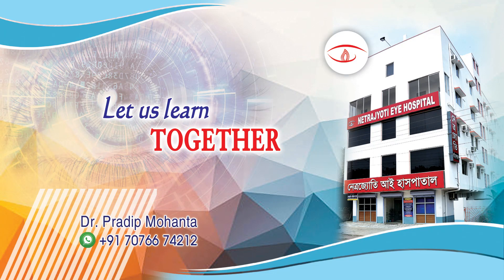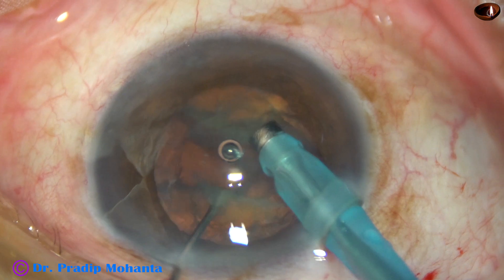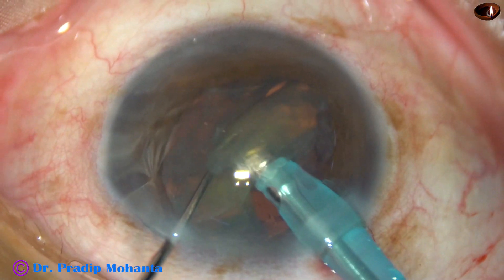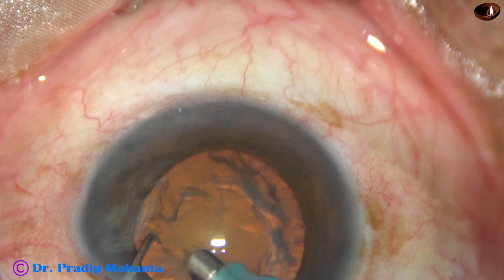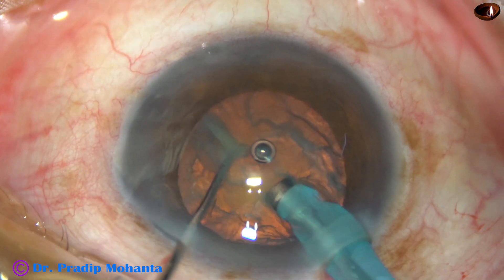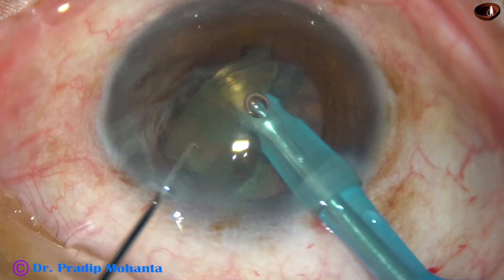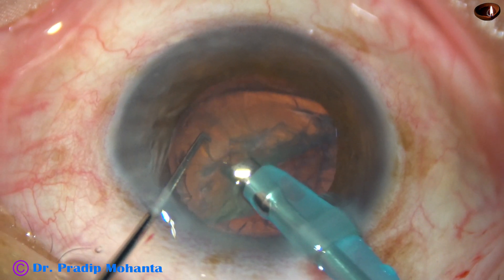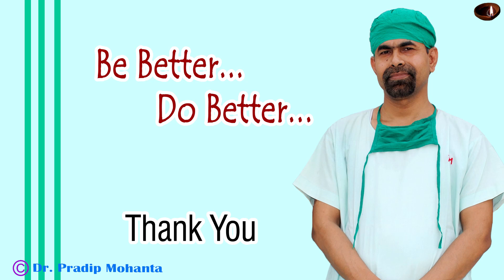"Mechanical Division" of Soft Nucleus ( in Slow Motion) : Pradip Mohanta, 13 Oct, 2019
If we try to hold soft nuclei with vacuum, we just eat up the lens matter in front making a gap in front of the Phaconeedle.
In such cases we can adopt this technique. Here, just in front of the main incision a small pit is made. The depth of the pit is almost equal to the thickness of a 2.8 mm tip of Phaconeedle.
The tip of the Phaconeedle goes to the floor of the pit and supports the lens mass in front without using ultrasound or vacuum. Now, the chopper is brought from the periphery to close proximity of the tip of the Phaconeedle. Then, applying opposite forces, the nucleus is divided into two heminuclei.